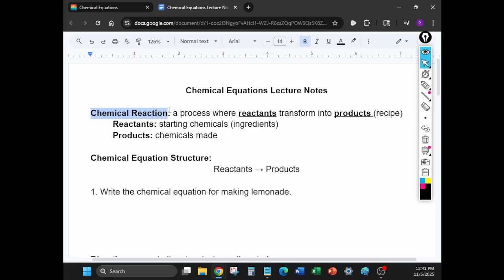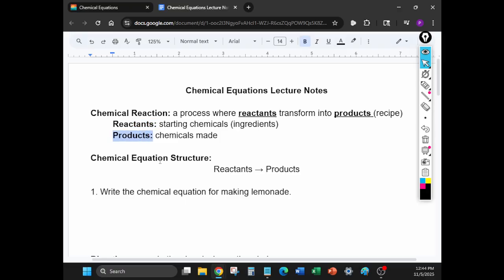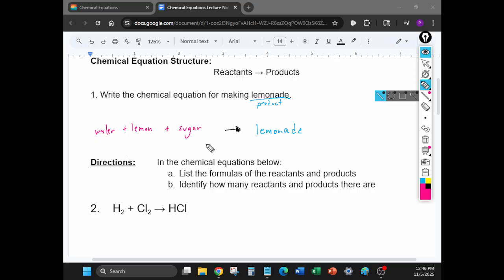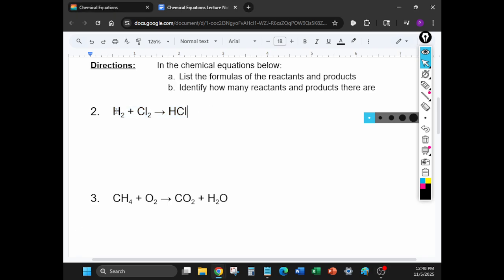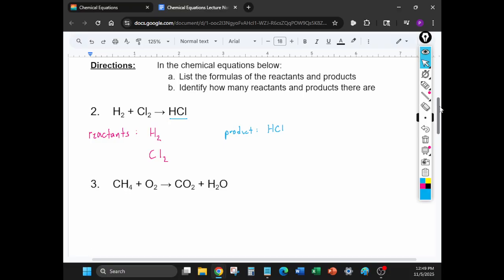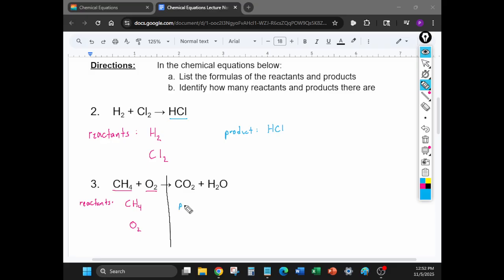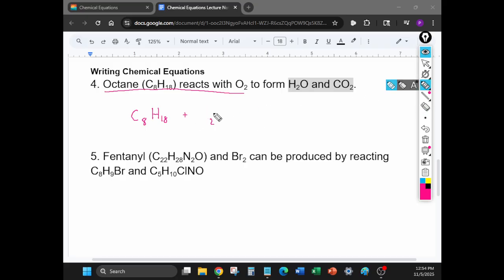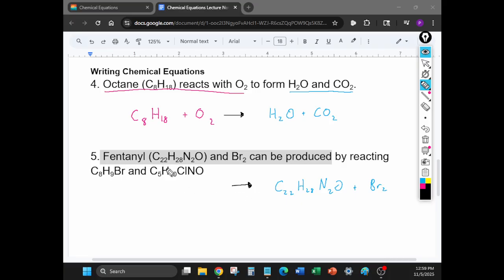Chemical Equations | Mr. Oh Chemistry